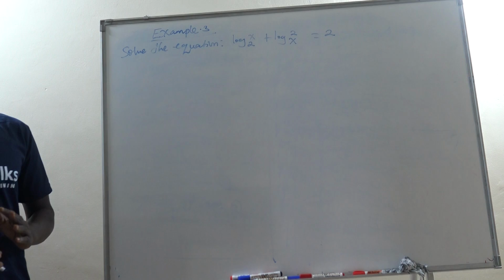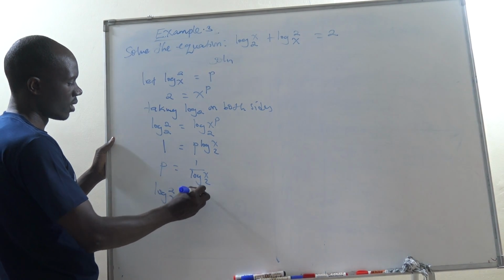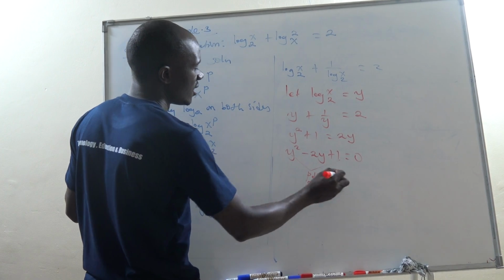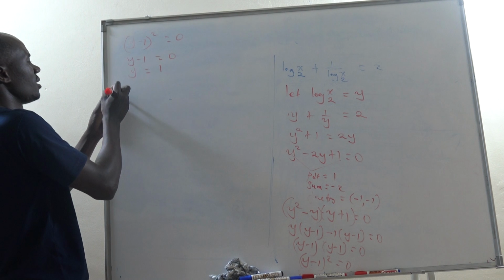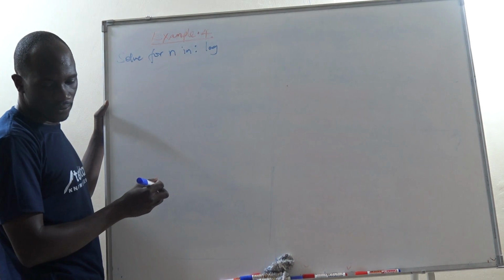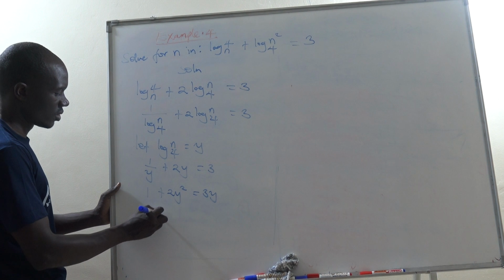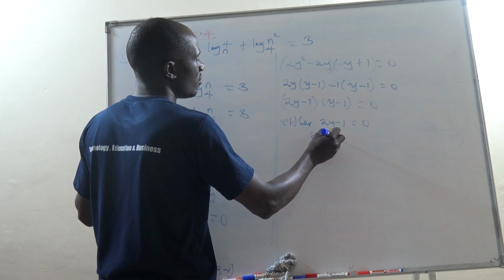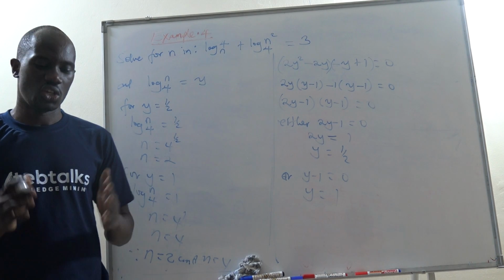Cracking the Logarithmic Code: Mastering Logarithm Problem Solving with Step-by-Step Solutions!